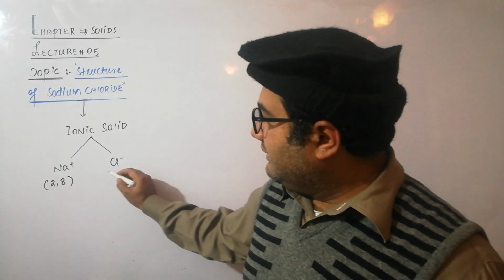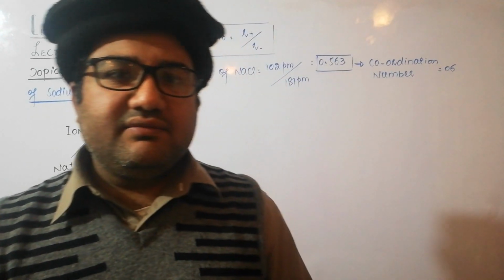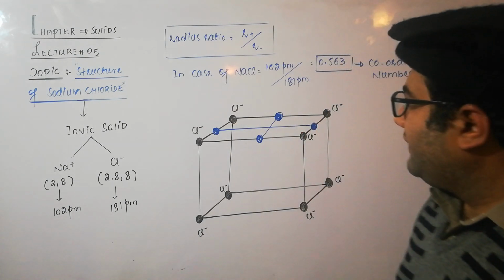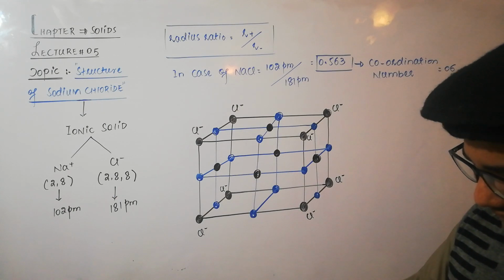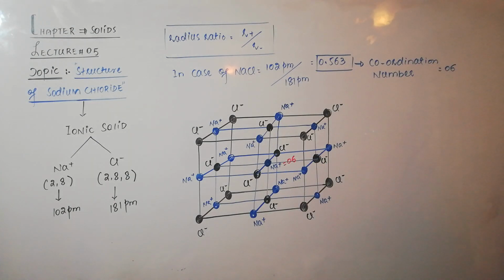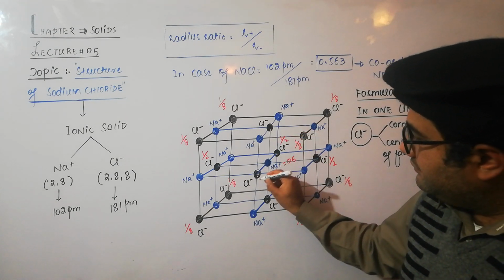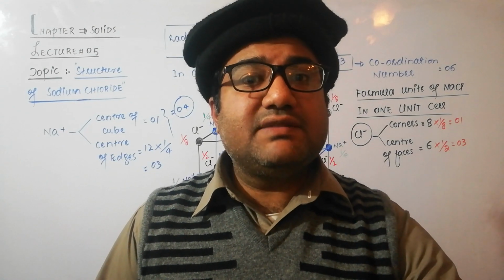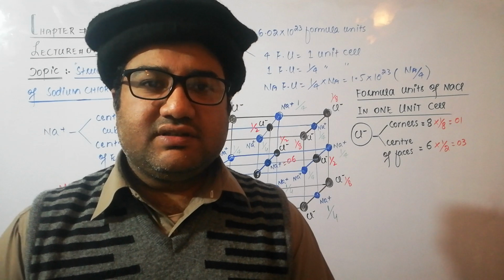Structure of sodium chloride (NaCl) very easy explanation|| How to draw structure of NaCl Class 11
This lecture explains structure of sodium chloride for students of class 11.